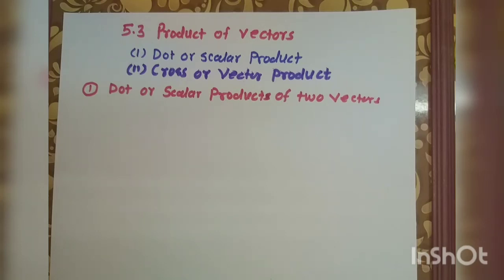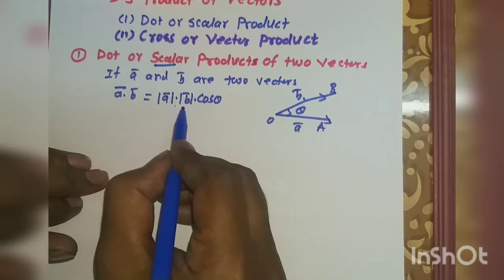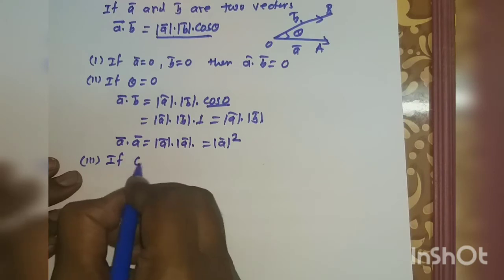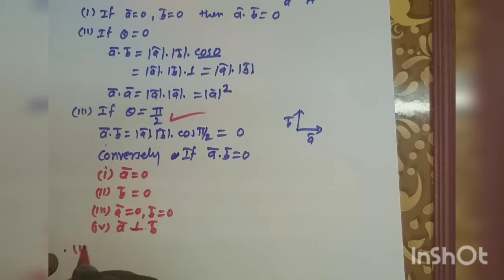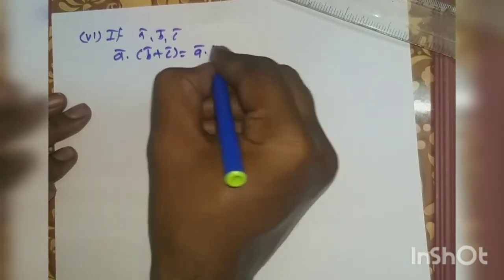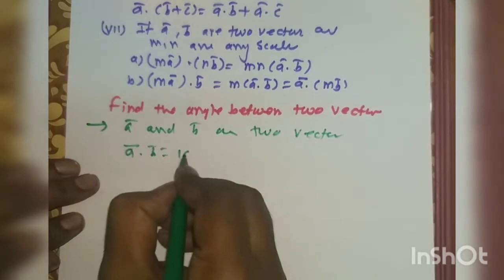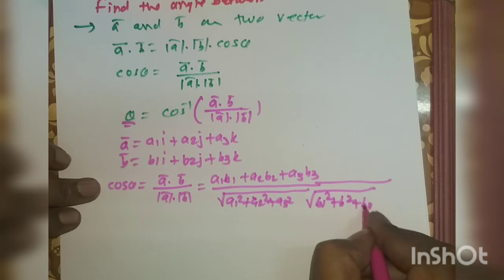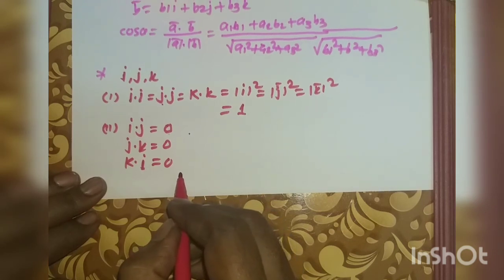Product of vectors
Dot or Scalar product of two vectors